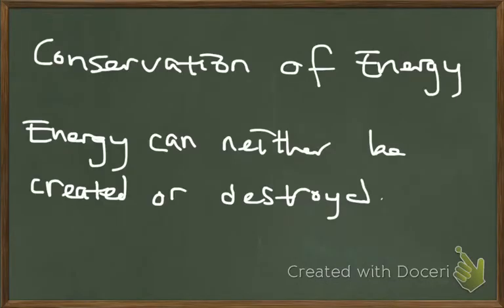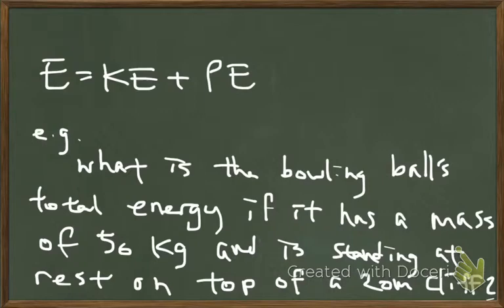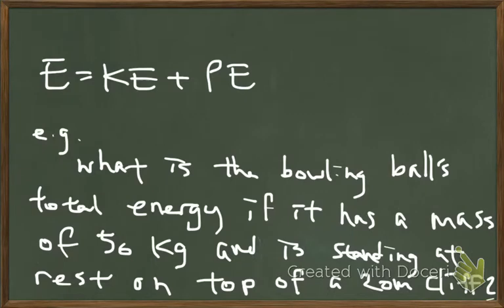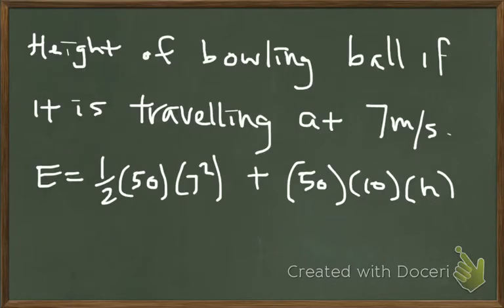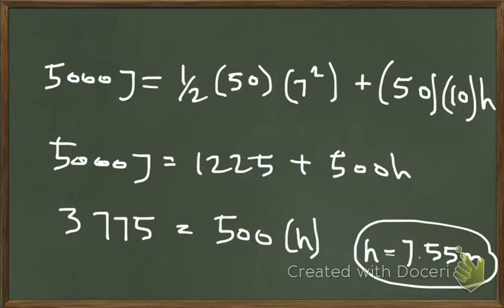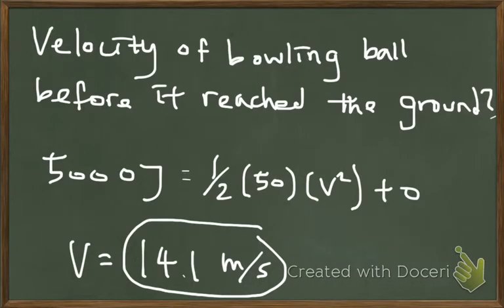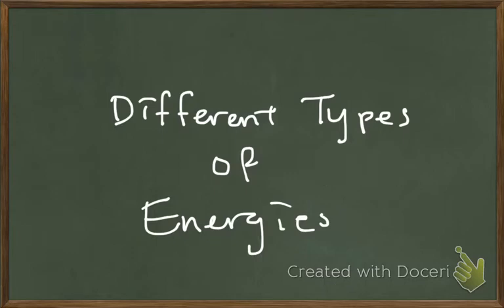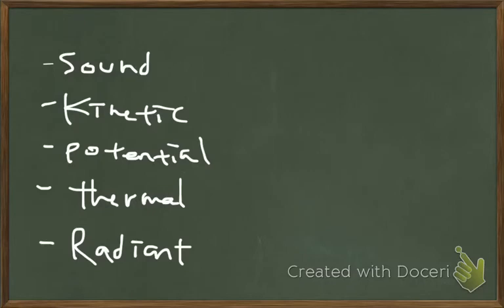Conservation of Energy - Daniel